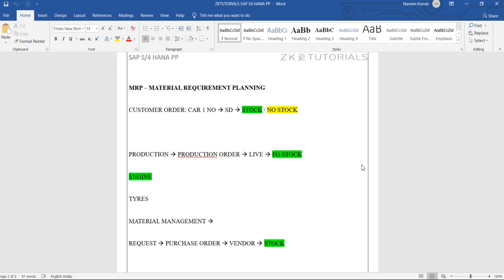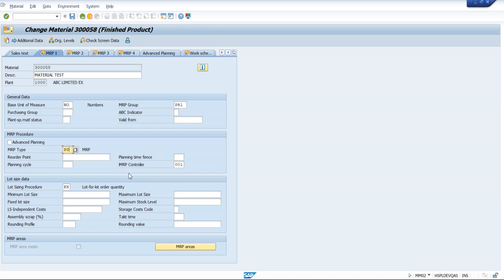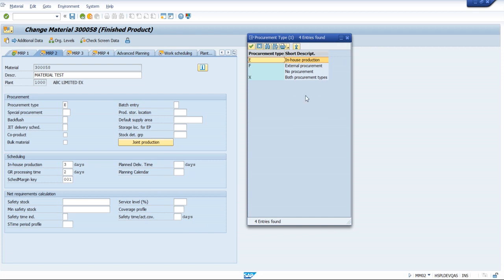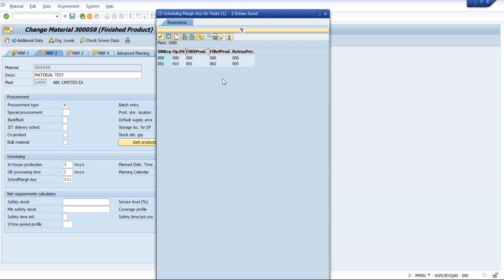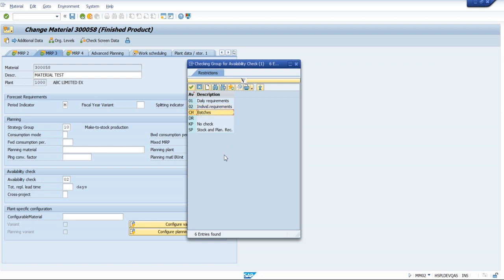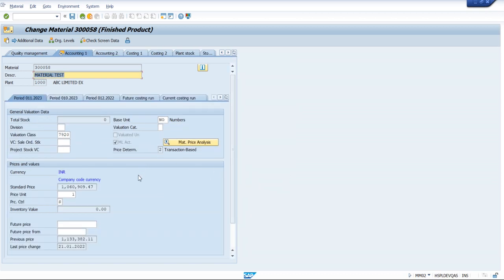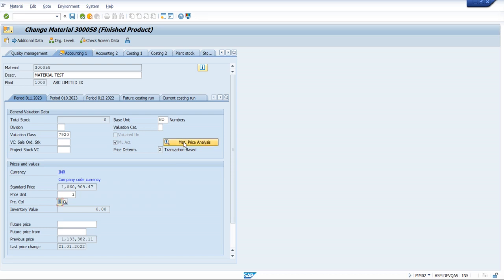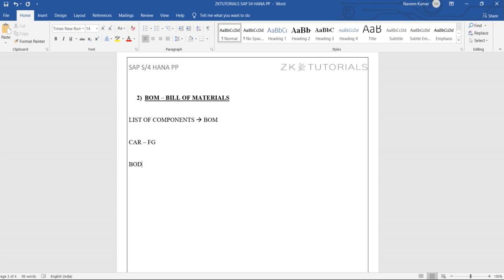9 MM MRP 2 | SAP PP Course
9 MM MRP 2 | SAP PP Course